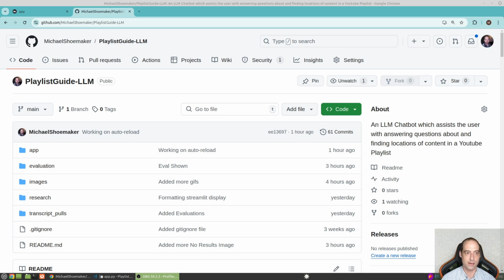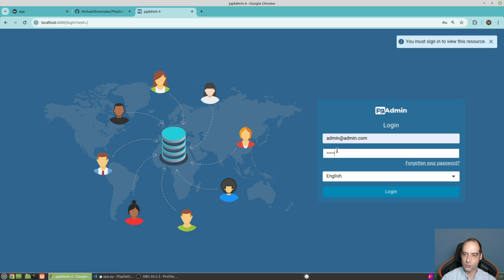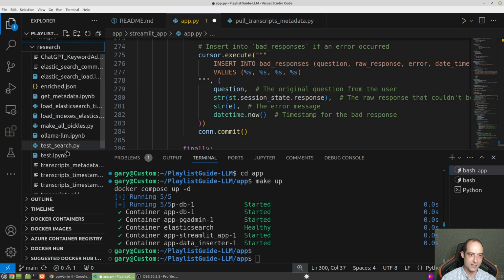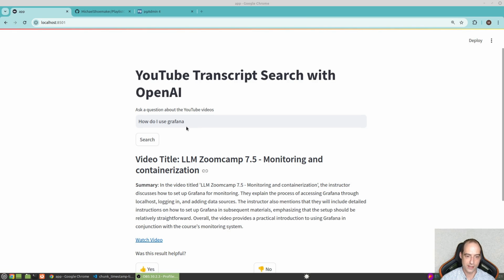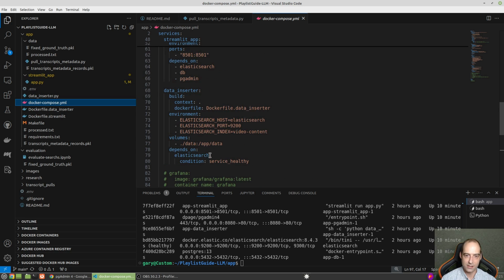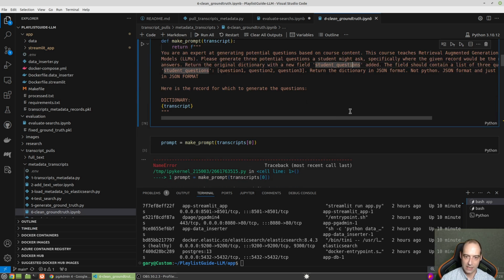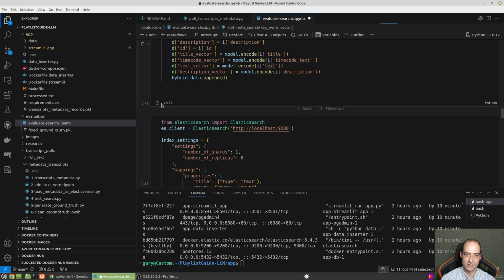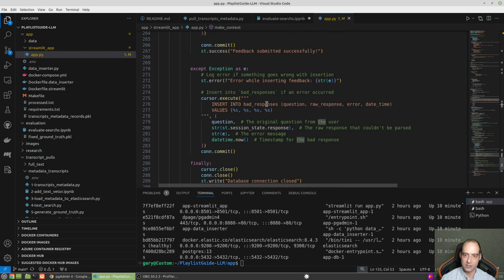PlaylistGuide-LLM Walkthrough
This is a quick walkthrough and overview of my final project for LLM-Zoomcamp 2024